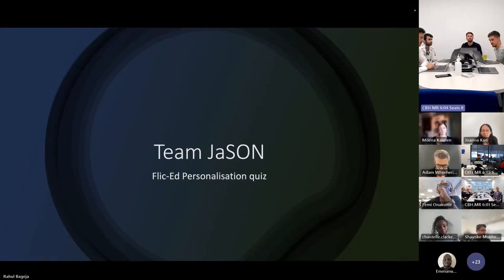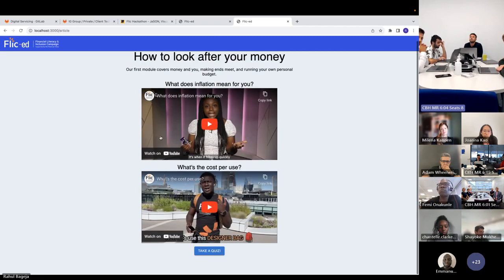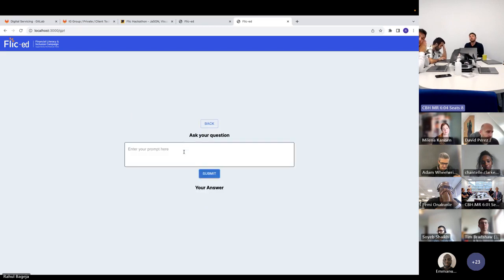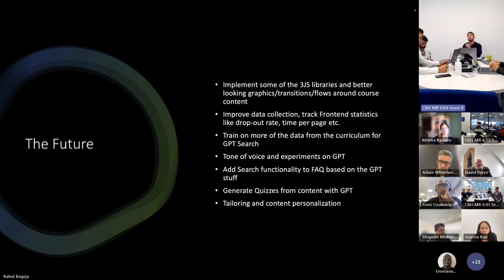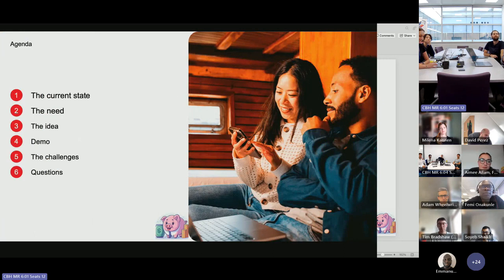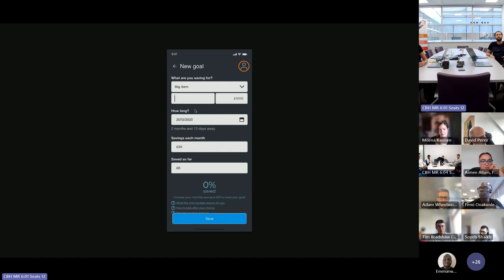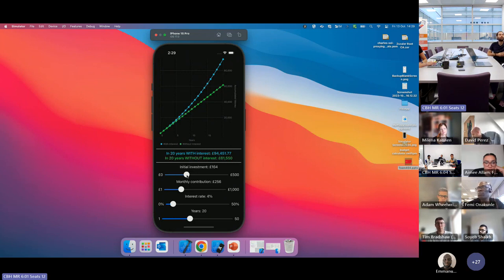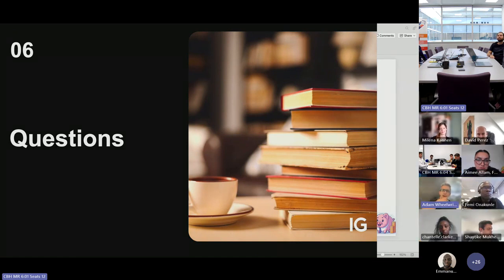IG FTFLIC Hackathon Demo 20231013 140331 Meeting Recording part A